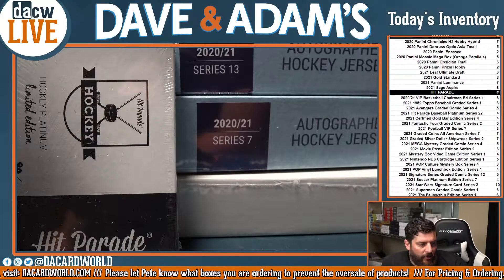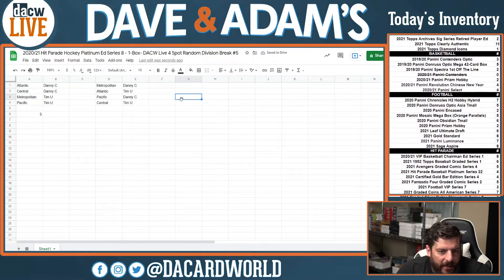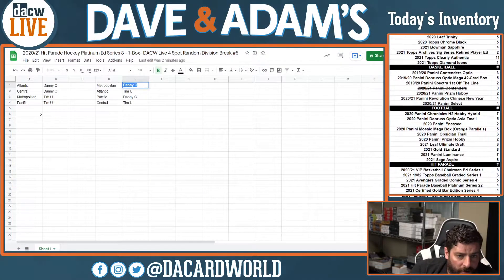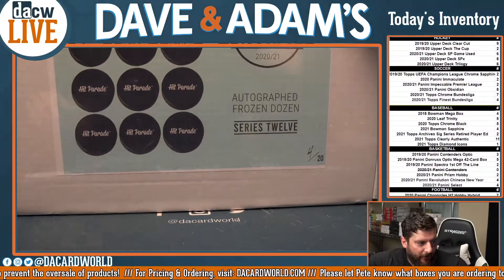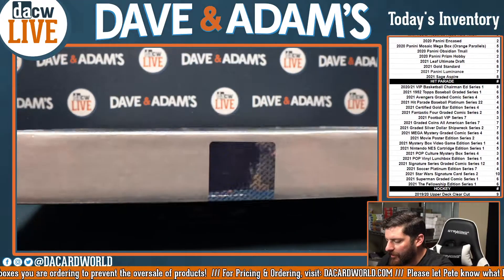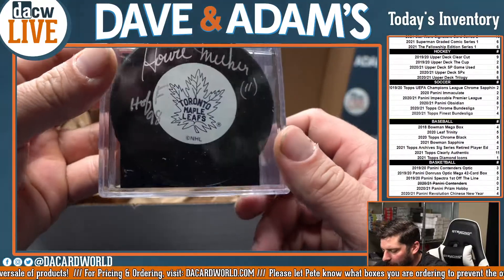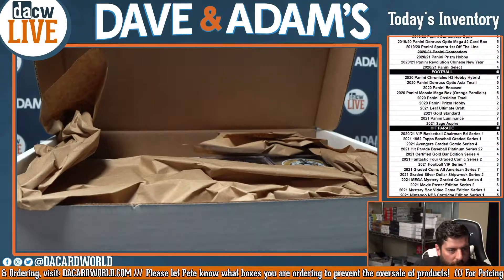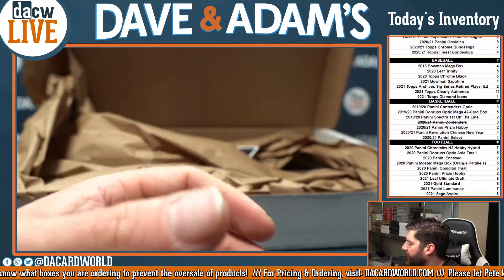DACW Live Hockey Group Breaks 8/6/21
2020/21 Hit Parade Hockey Platinum Ed Series 8 - 1-Box- DACW Live 4 Spot Random Division Break #5

2020/21 Hit Parade Autographed Hockey Jersey 1-box Ser 13- DACW Live 4 Spot Random Division Break #4

20/21 Hit Parade Auto OFFICIALLY LICENSED Hockey Jersey 1-box Ser 7- DACW Live 4 Spot Random Division Break #5

2020/21 Hit Parade Auto FROZEN DOZEN Hockey Puck Box Ser 12- DACW Live 12 Spot Random Hit Break #3